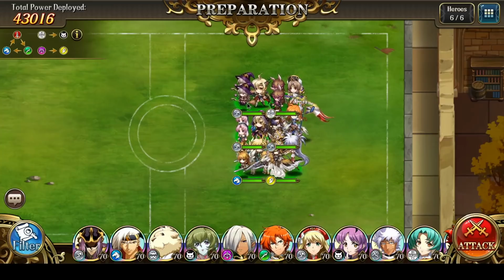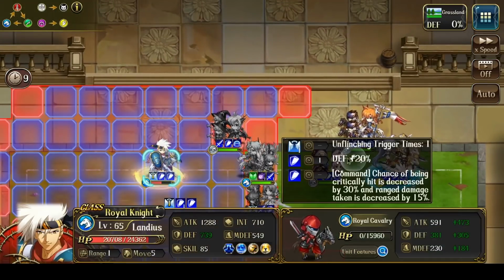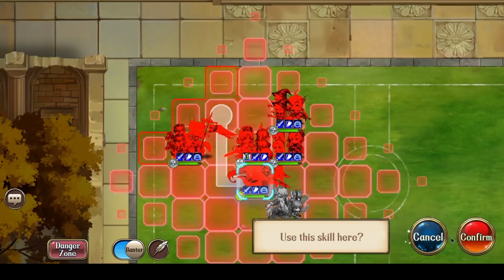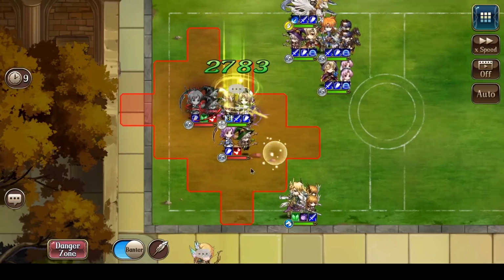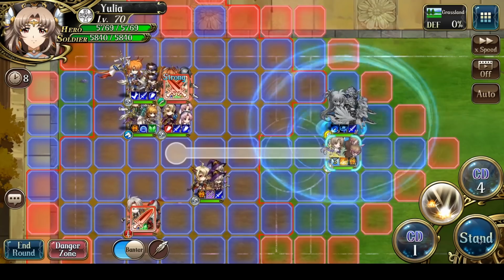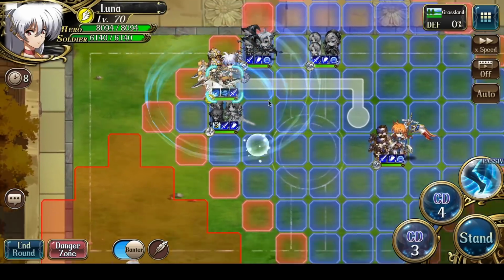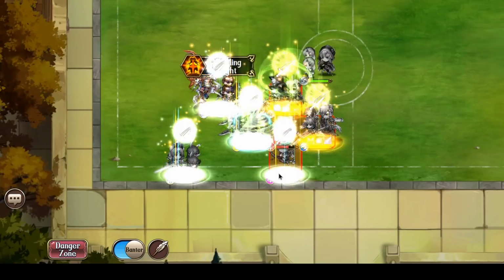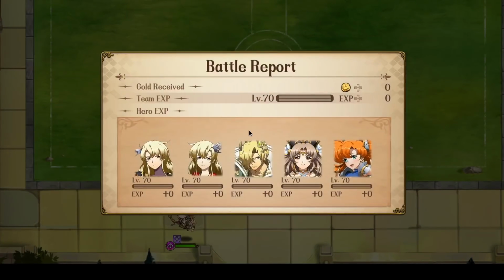Langrisser M - [Re-run] Trails in the Time SC Plot Challenge 5 - Nightmare of the Arena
This is a quick clear video using an OP party.  It still took ~25 minutes though.  The original 1 hour clear can be found
Party: 6* Luna, 6* Leon, 6* Yulia, 6* Lana, 6* Liana, 6* Tiaris

Luna's Wind God Realm is amazing here for repositioning purposes.  No need to carefully figure out how to evade Leonhardt while dealing with Estelle!